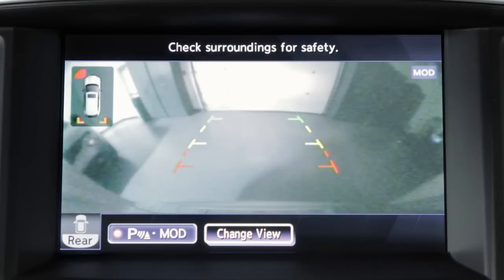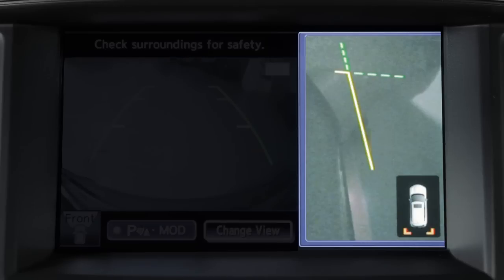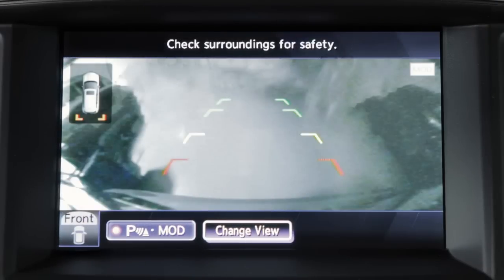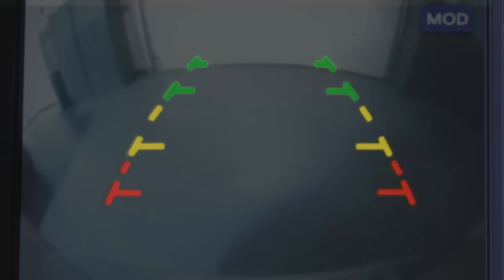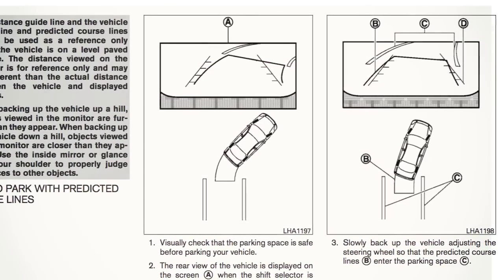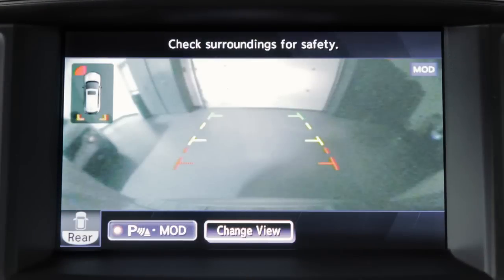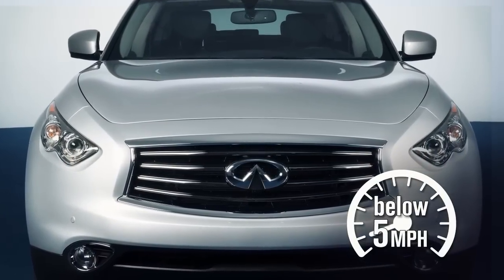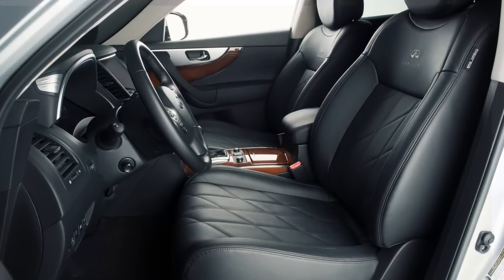2014 Infiniti QX70 - AroundView® Monitor with Moving Object Detection and Sonar System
The Around View Monitor is a parking aid that provides views of your vehicle's position in relation to surrounding objects. There are cameras located in the center of the front grille, on the outside mirrors and above the rear license plate.

The Around View Monitor displays a combination of views with the ignition switch in the ON position.
• Bird's-eye View shows a top view all around your vehicle.
• Front-View shows the area directly in front of your vehicle.
• Front-Wide View shows a wider picture of the area directly in front of your vehicle.
• Rear View shows a picture of the area directly behind your rear bumper, and
• Rear-Wide View shows a wider picture of the area directly behind the vehicle.

Press the CAMERA button repeatedly to cycle through available view combinations or to return to the screen which was displayed before the CAMERA button was pressed.

The available views vary based on the position of the shift lever. Certain view combinations are displayed in a split-screen format. The camera display will not be shown when the vehicle is above approximately 6 miles-per-hour.

• The RED line designates an object approximately 1.5 feet away.

When the steering wheel is turned, predictive course lines are also displayed on the screen. These lines show the approximate path the vehicle will take. The predictive course lines move in conjunction with how far the steering wheel is turned.

The Moving Object Detection (MOD) system operates when the Around View Monitor is active and can help inform the driver of moving objects surrounding the vehicle when driving out of parking structures, garages, or maneuvering in parking lots.

A blue MOD icon is displayed on the screen when the MOD system is operative and a gray MOD icon is displayed when the MOD system is not operative.

If the MOD system detects a moving object near the vehicle, a yellow frame is displayed on the view where the objects are detected and a chime will sound once.  The yellow frame remains on the screen as long as the MOD system continues to detect moving objects.

The MOD system will not operate if any door or the liftgate is open.